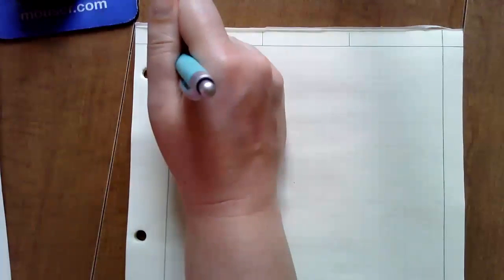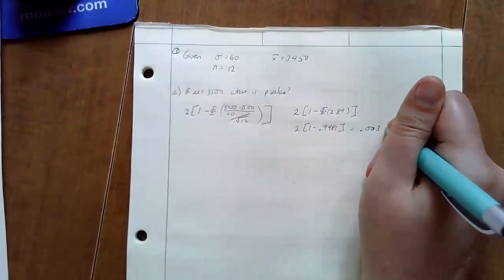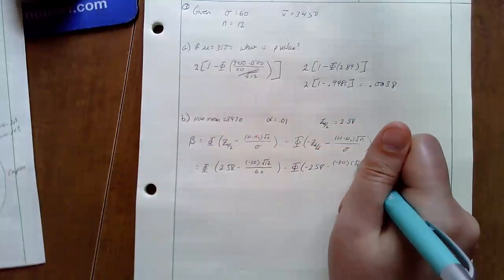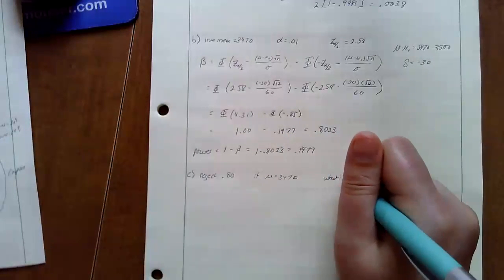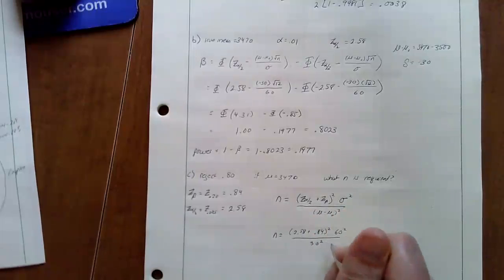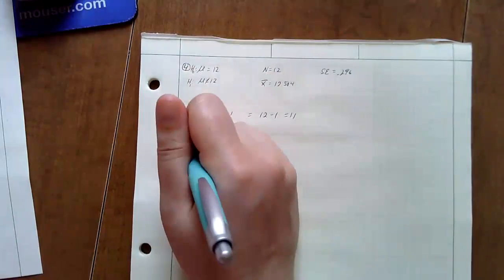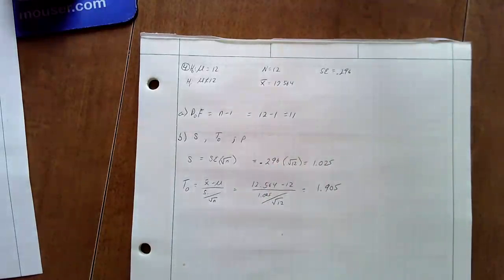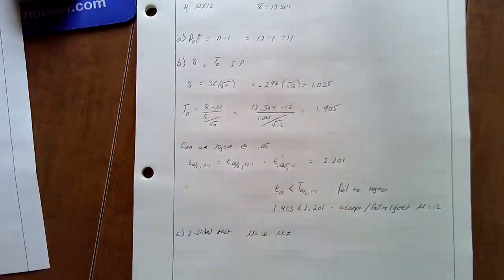ENGR 305 Exam 2 review 3 and 4